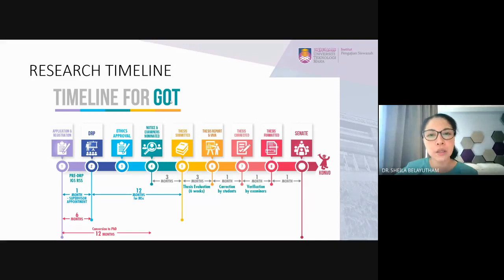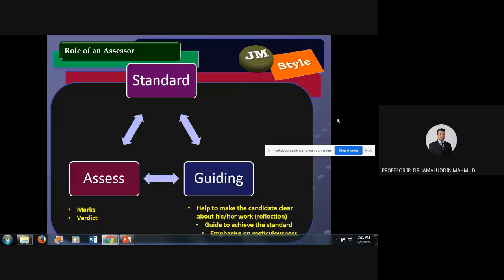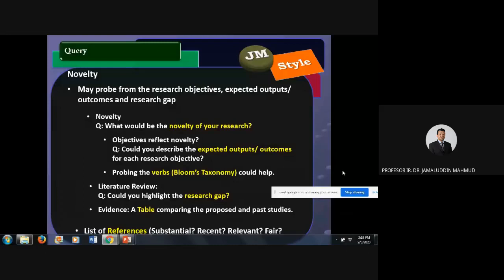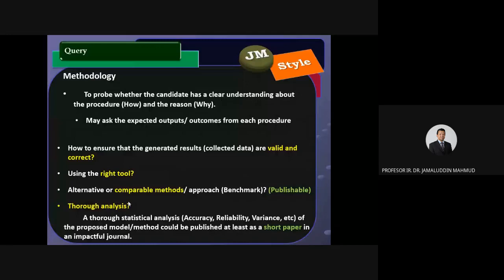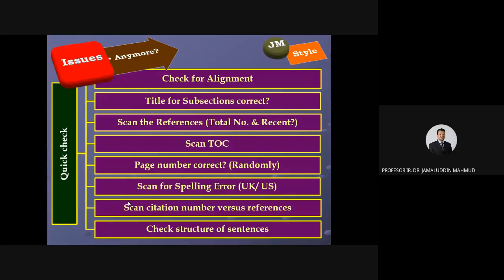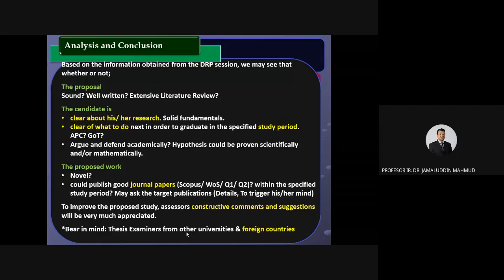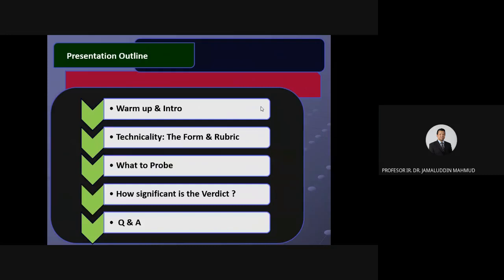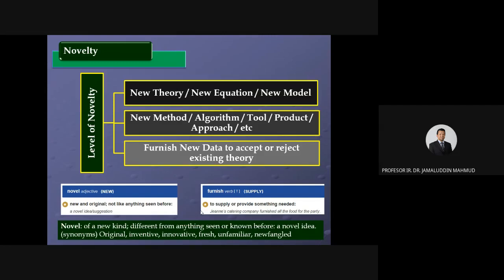Evaluating Proposal for PhD Engineering & Science Prof Ir Dr Jamaluddin Mahmud